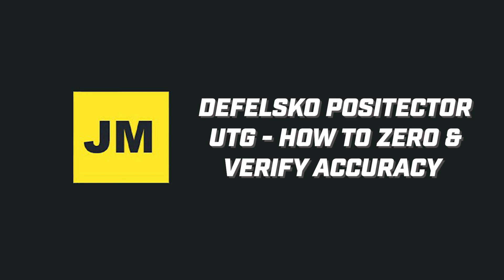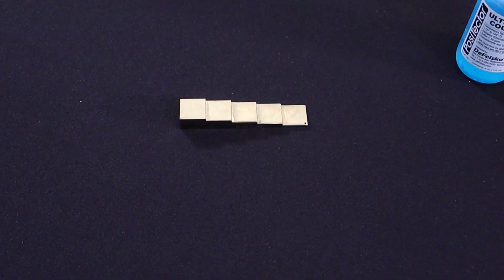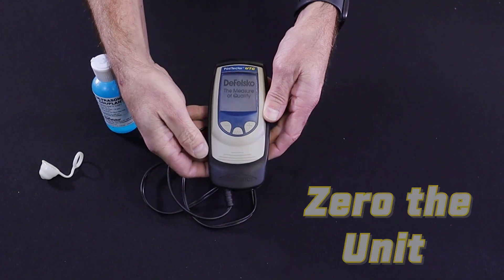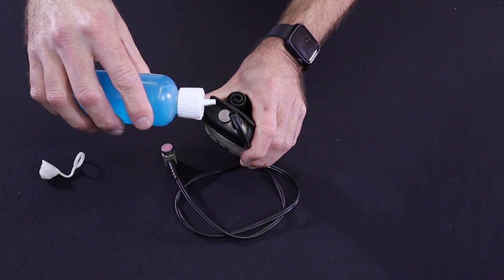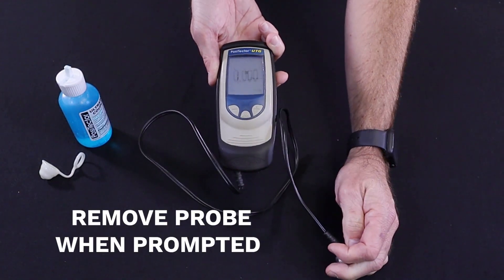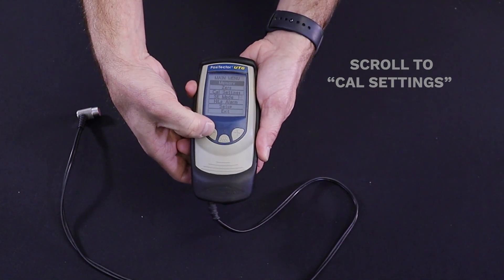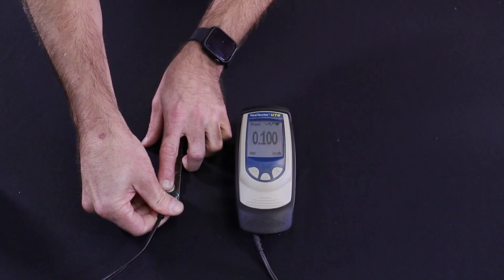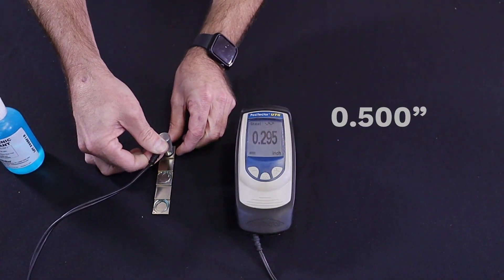Defelsko Positector UTG - How to Zero and Verify Accuracy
Patrick here with JM test systems; today we're talking about the Defelsco Positector UTG and how to zero the unit as well as verifying its accuracy before use. This unit is available for rent from JM Test, and will come with a steel reference gage, glycol gel couplant, and of course the user manual. Let's start by zeroing the unit. We're going to remove the protective cap from the sensor and power up the unit. We can go into the menu by pressing the "center navigation button". Scroll down to zero and press the center button again. Next, apply a single drop of the glycol gel couplant to the zero block at the bottom of the unit. Place the probe flat on the surface and press the center button to zero. Follow the instructions on the screen and remove the probe when prompted.
To verify the accuracy of the unit we'll be using the steel reference gage supplied with the rental. Press the center button; scroll down to "cal settings". On this screen, you can scroll down to "material" to choose the material you will be measuring. Apply a drop of the glycol gel couplant to the smallest step on the gauge, which is one tenth of an inch. Press the probe flat on the surface until the reading stabilizes. Next we'll repeat this step on the middle section of the gage which is three tenths of an inch. Finally we'll repeat this step on the thickest section of the gage which is five tenths of an inch. Once you've verified the accuracy of the unit you're ready to take your measurements!